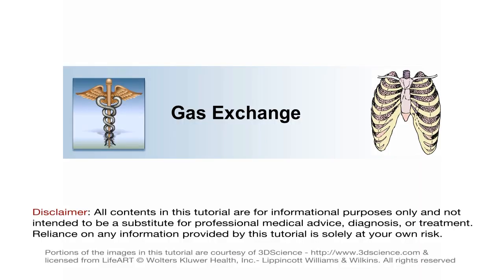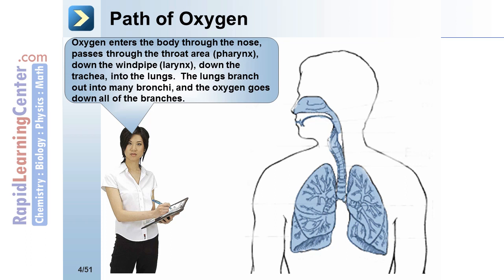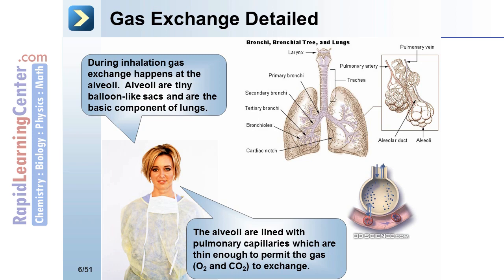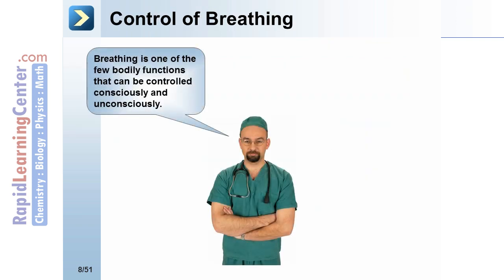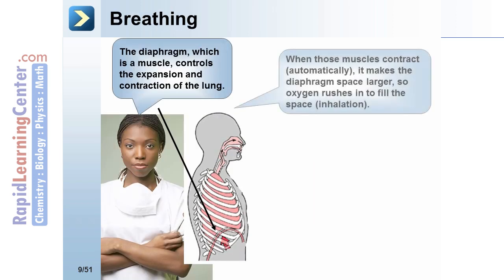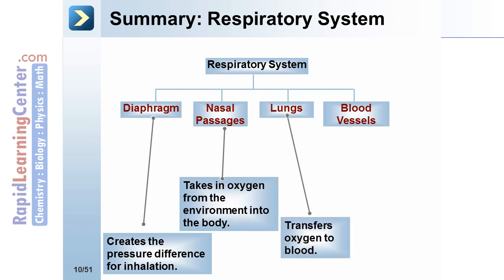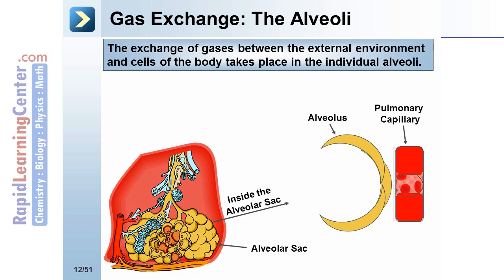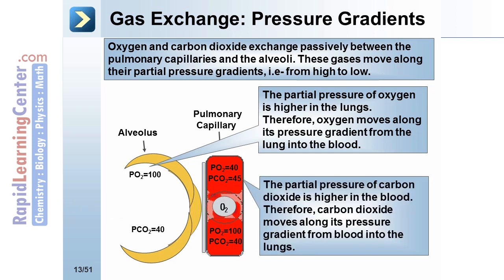Rapid Learning: Respiratory System - What is Gas Exchange in the Lung?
-- RL603-PLX MCAT Biology -- Respiratory System - What is Gas Exchange in the Lung?